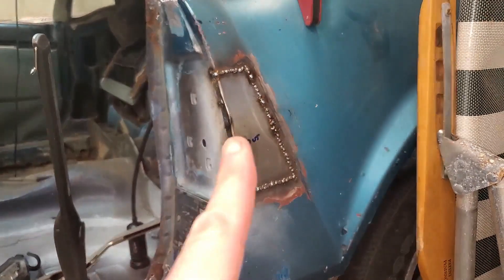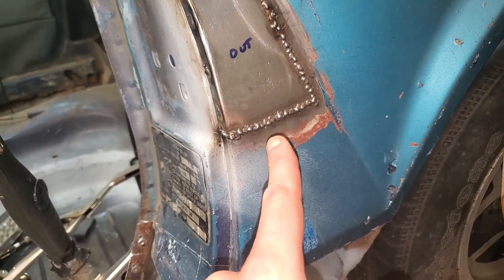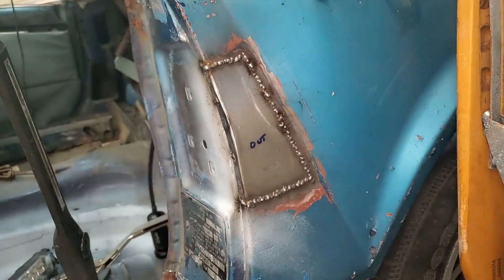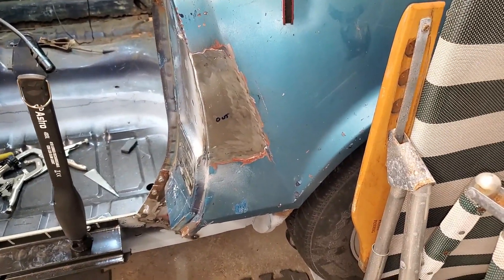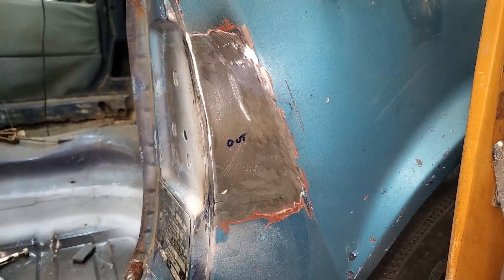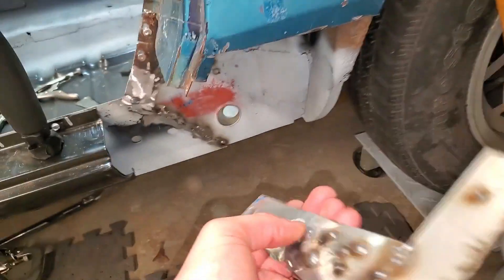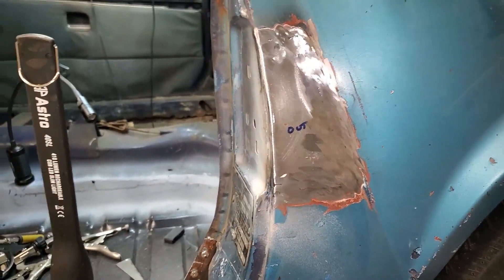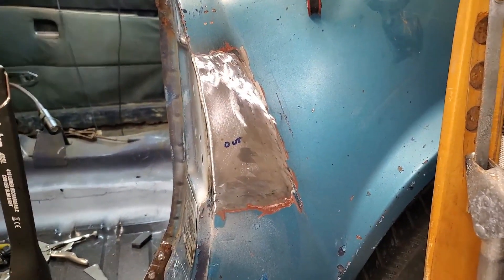Triumph GT6: B-post and welding and grinding, oh my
In which I show the welding and grinding of the driver's side b-post